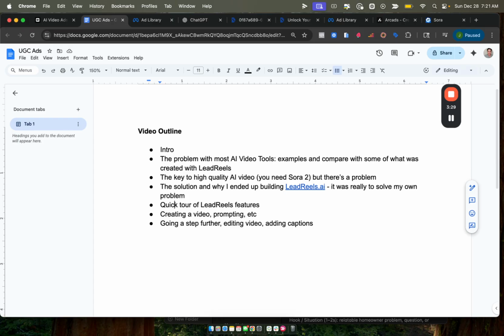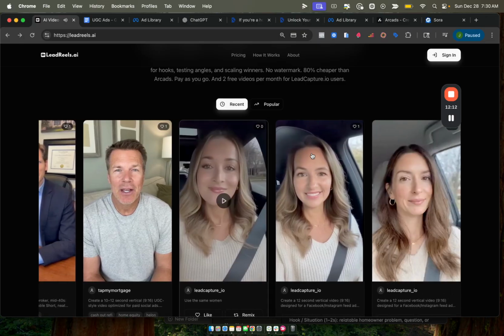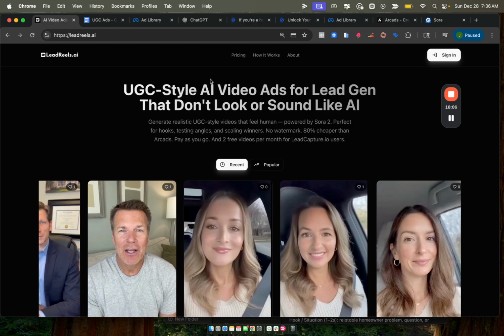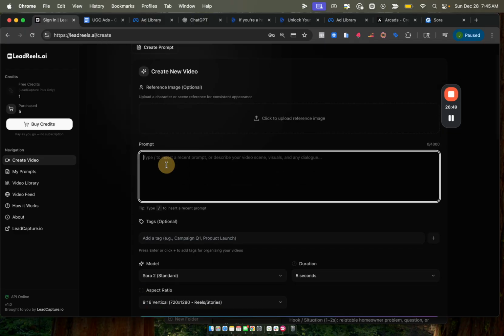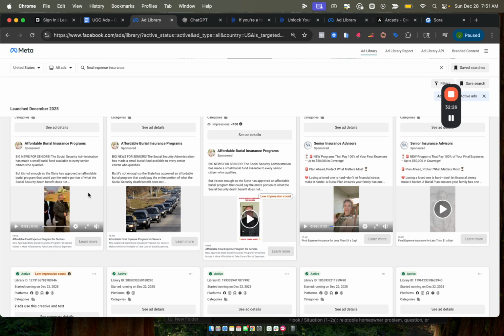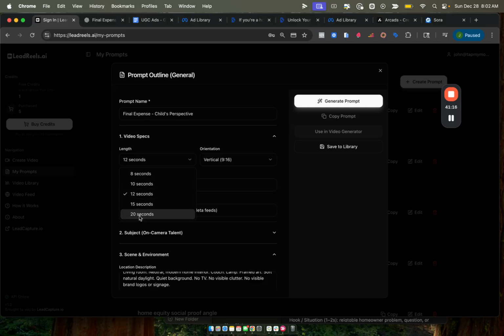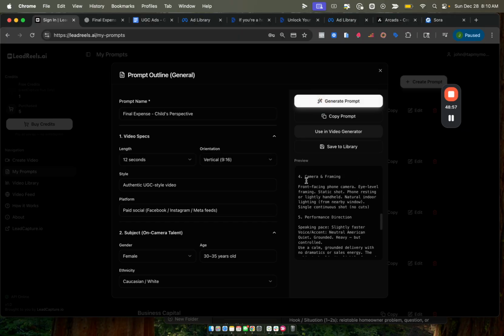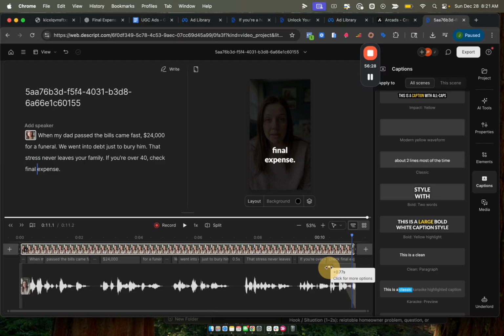How to Make AI UGC-Style Lead Gen Ads That Don’t Look AI [LeadReels.ai Training for Meta Ads]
I built LeadReels.ai to solve a problem I kept running into: AI UGC-style video ads that look okay… but still feel like AI (weird motion, uncanny faces, off voices, fake backgrounds). In this video, I go deep on what actually makes an AI video feel human, why “human-feeling” ads tend to earn better engagement (and lower CPCs), and how I’m using a Sora 2 API workflow to create instant-download, no-watermark UGC-style lead gen ads—fast and cheap.

You’ll see real examples from other tools (and what went wrong), then a full walkthrough of LeadReels.ai: the community video feed, remix, prompt builder, saved prompts, tagging + library, trimming/clipping inside the UI, and the refund flow for truly broken generations. I also build a final expense ad end-to-end in real time (script → prompt → generate → trim), then show how I add captions and a clean fade-out in Descript.

Key notes:

- Built specifically for lead gen (not ecom product ads)
- Videos are currently capped at 12 seconds (for now)
- Pay-as-you-go credits (no subscription)
- Pricing: $2/video for LeadCapture.io users, $5/video otherwise

Chapters:
00:00 Intro + why I built LeadReels.ai
03:05 Why most AI UGC ads fail
06:35 Examples (Arcads/HeyGen) + what looks “AI”
11:38 What “human” actually means in AI video
16:13 Sora 2 vs Sora 2 API (watermark problem)
20:14 Pricing + LeadCapture.io perks
21:36 Video feed + remix (my favorite feature)
25:48 Creating a video + prompt workflow
28:37 Library + trimming
31:50 “Ad hacking” for inspiration (final expense example)
36:39 Script → prompt builder → generate
51:08 Review + trim
54:54 Captions + finishing in Descript